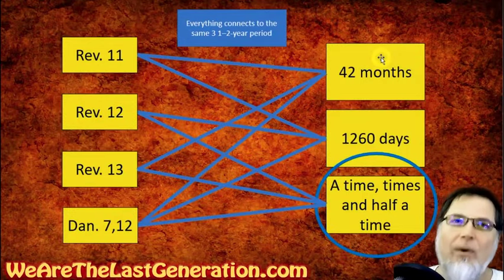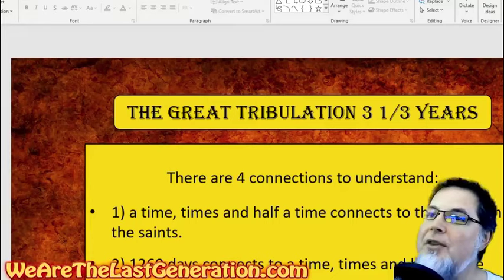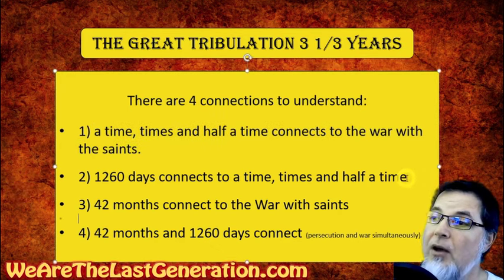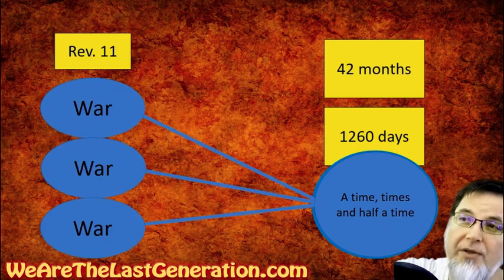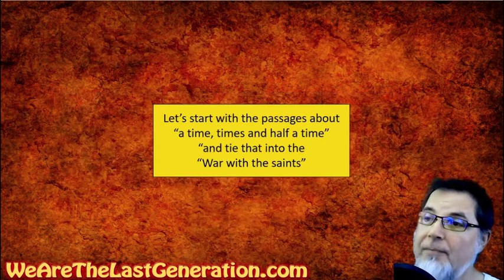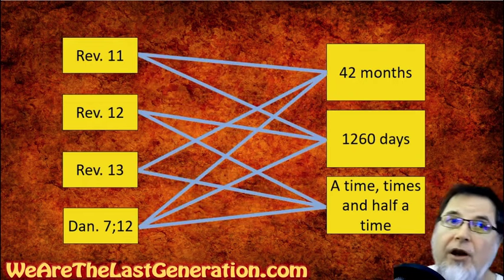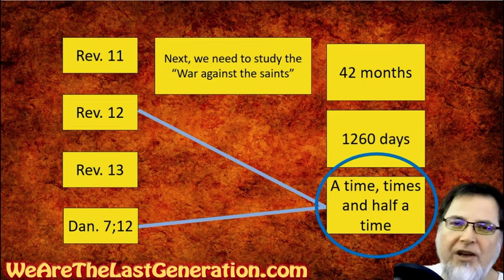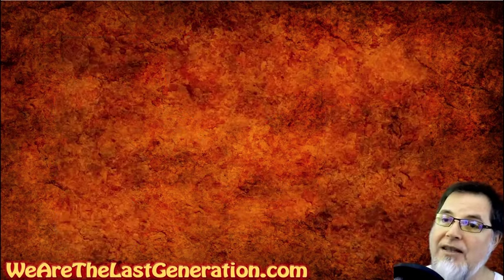Where did the Great Tribulation First Appear in the Bible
We are Currently Livestreaming on Twitch
Click here for Twitch Live-Streaming Channel:
Livestreaming on Twitch:

Thank you so very much. It helps more than you know.